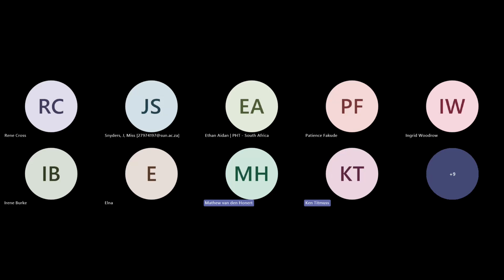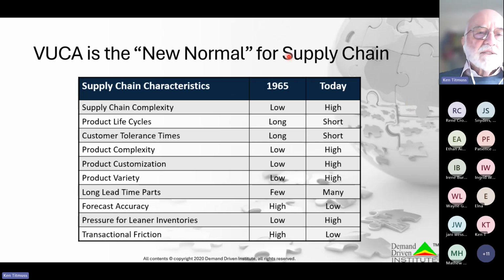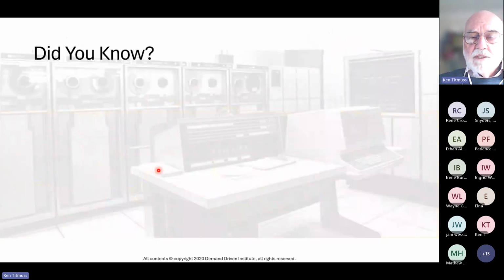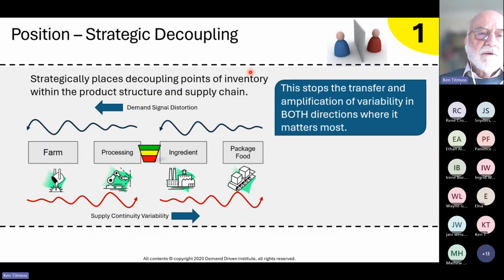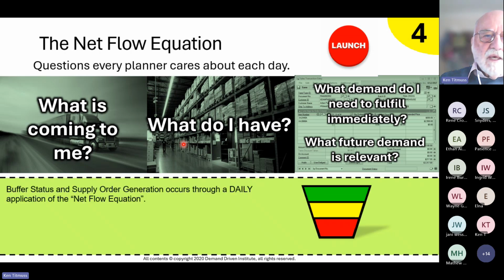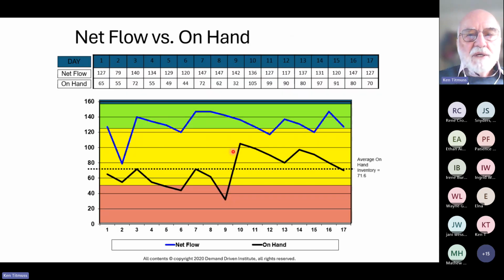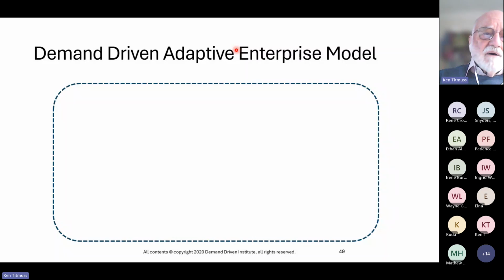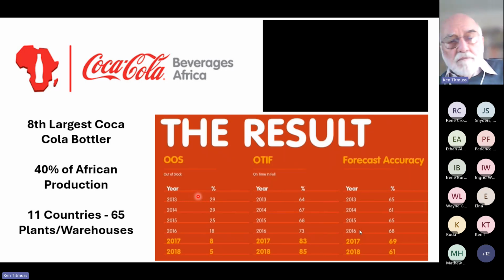Using DDMRP in the Food Industry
An Introduction to DDMRP for the food industry.